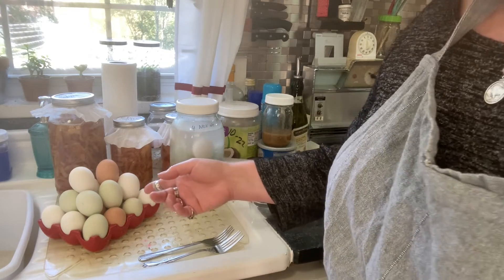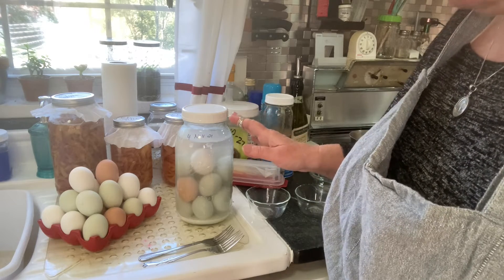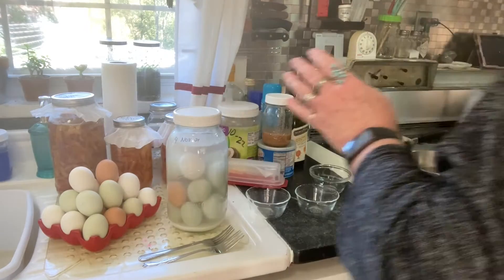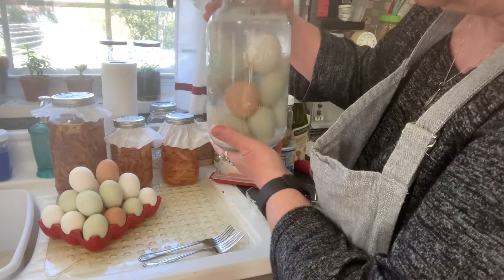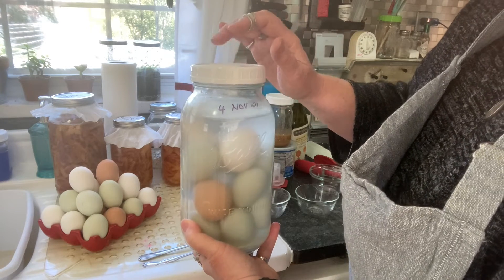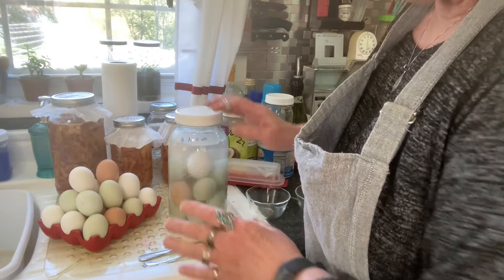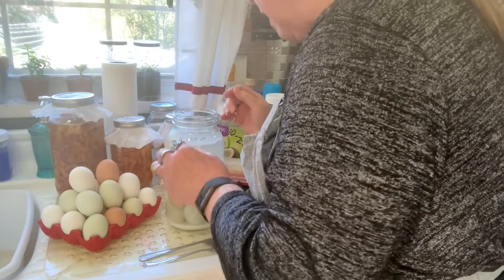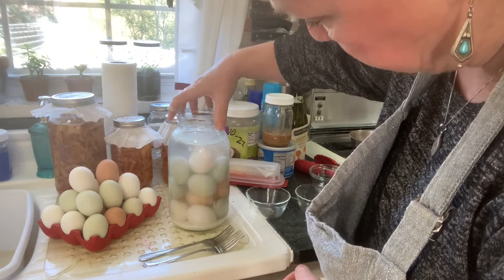See what happened when I checked my first batch of limed eggs after a year!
In November of 2021, I put over a dozen fresh eggs in a mixture of pickling lime and water. Many people call that egg glassing. Here I compare my November 2021 eggs with an October 2022 egg laid yesterday.